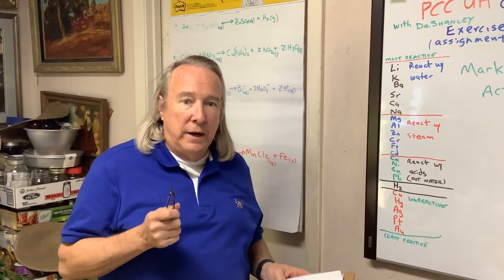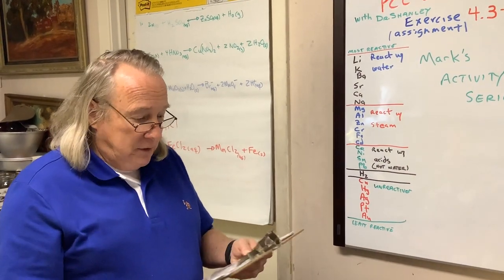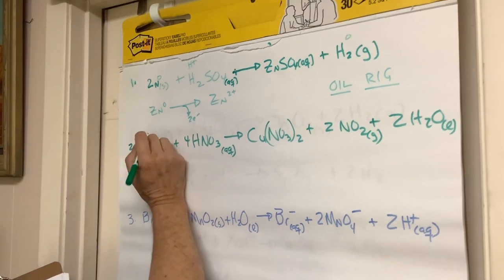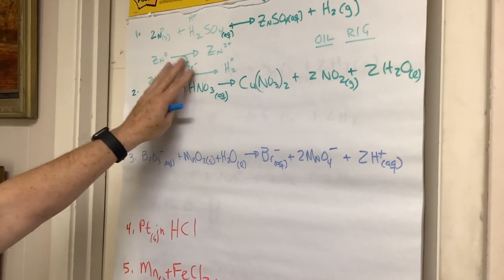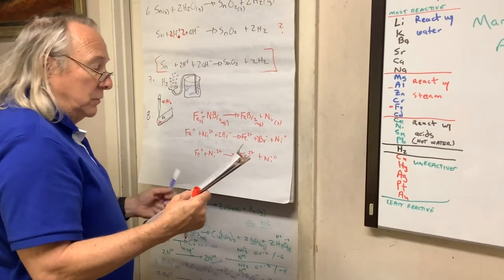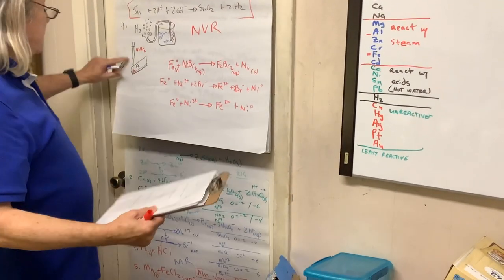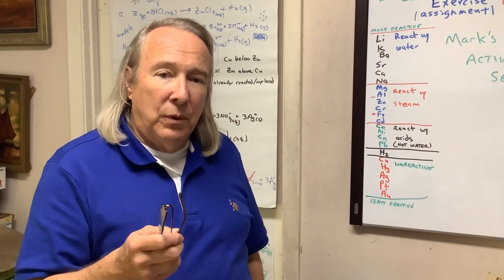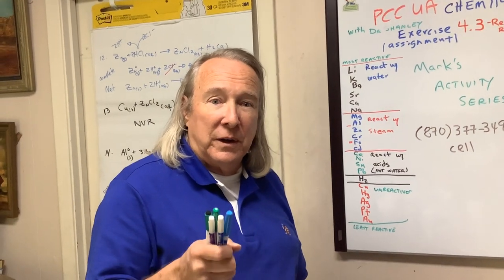Video Help Session4 3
Use this video discussion to see how to work the problems in this exercise for the third part of Chapter 4 of Chemistry" The Central Science" and Reactions in Aqueous Solutions.   These questions deal oxidation reduction, or REDOX, reactions.